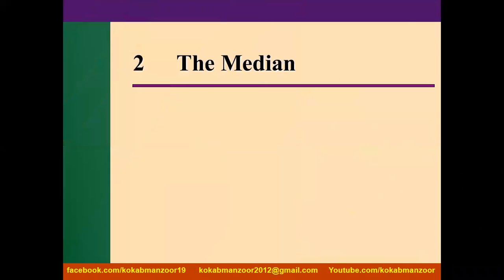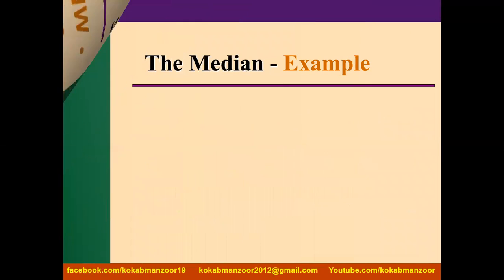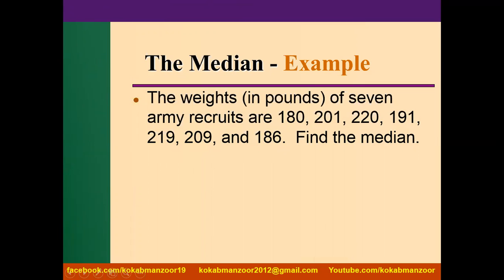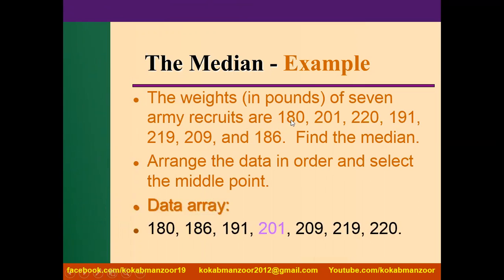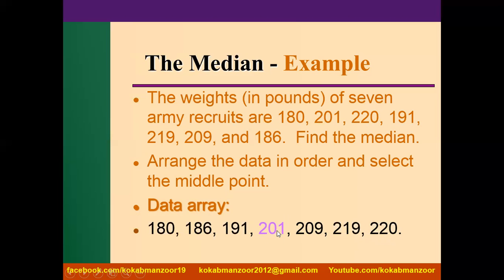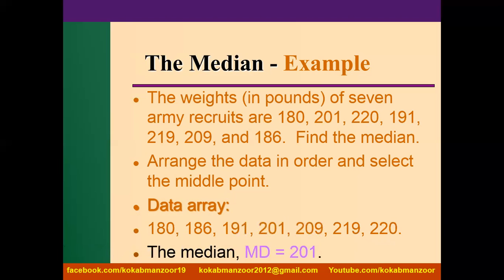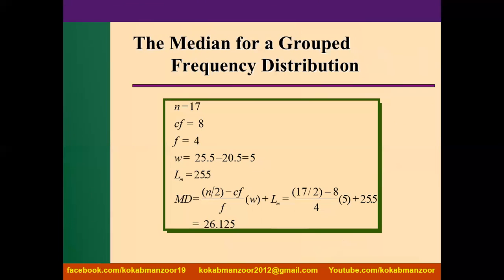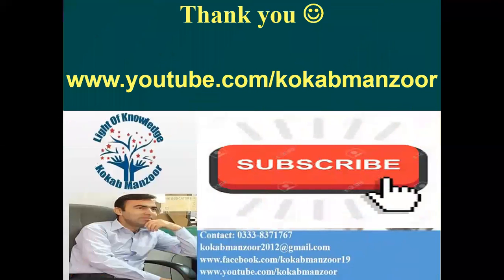What is Median | Solved Numerical of Median calculation | Grouped and ungrouped data | Kokab Manzoor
How to calculate median for grouped and ungrouped data.